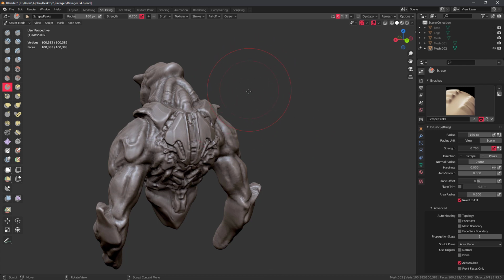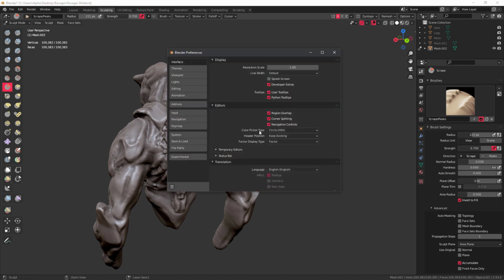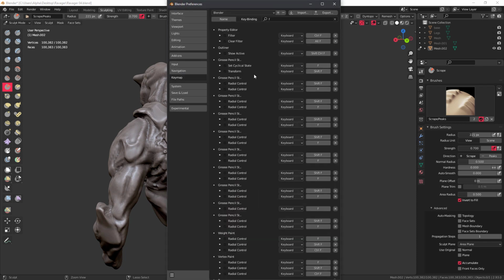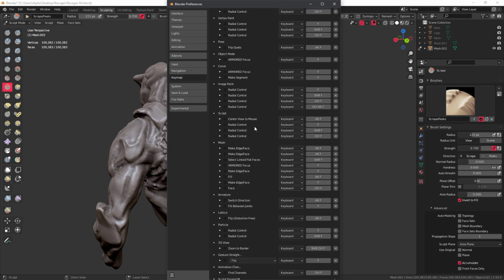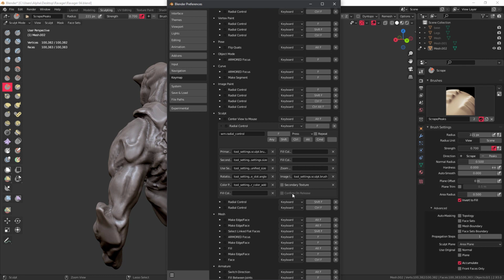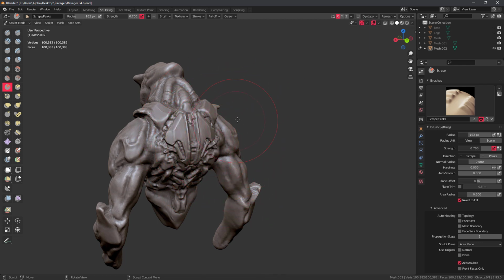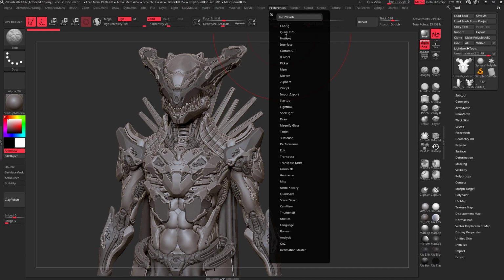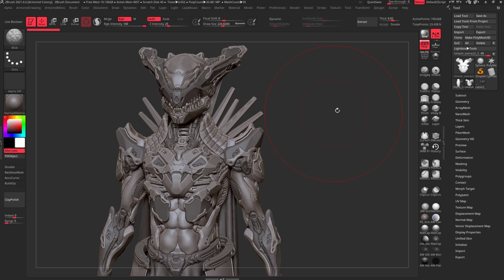NEW Hidden Brush Settings for Blender and ZBrush?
This only works in Blender 2.93+ and ZBrush 2021.6+